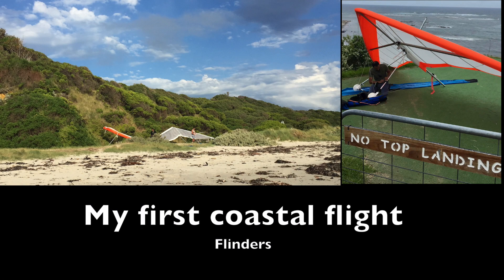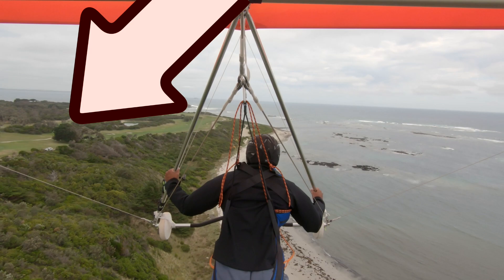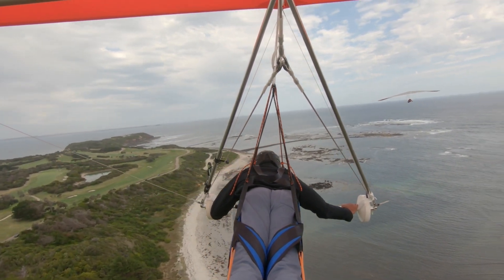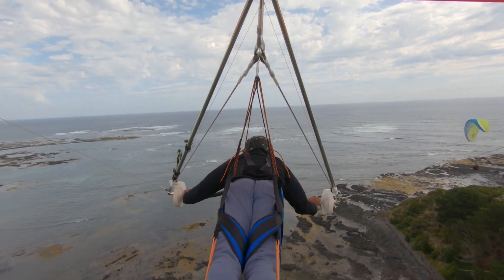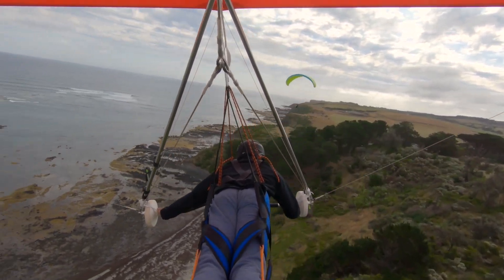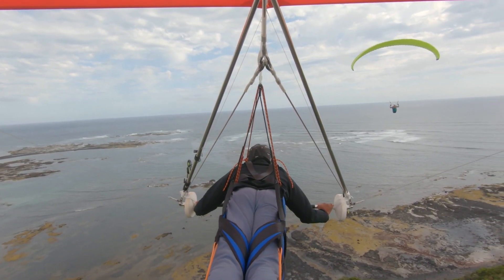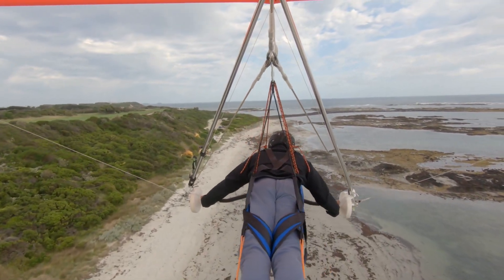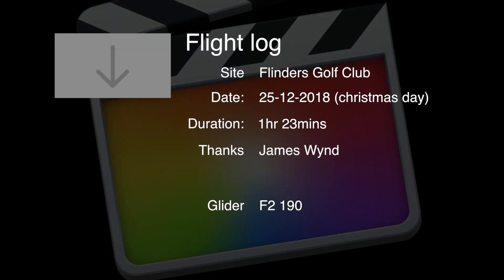Christmas day at Flinders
My first coastal flight